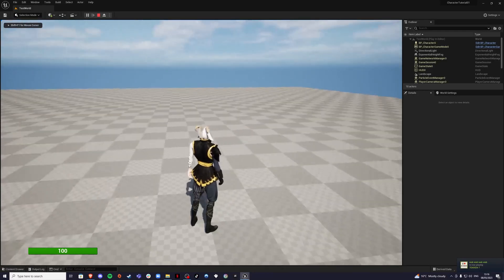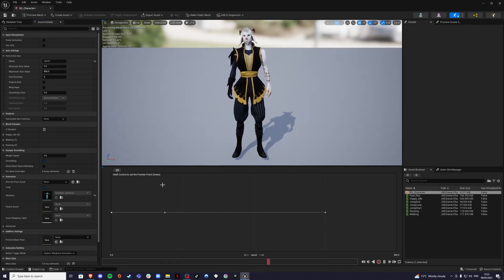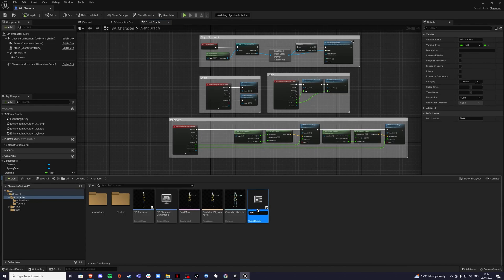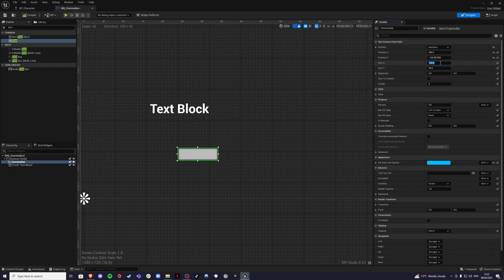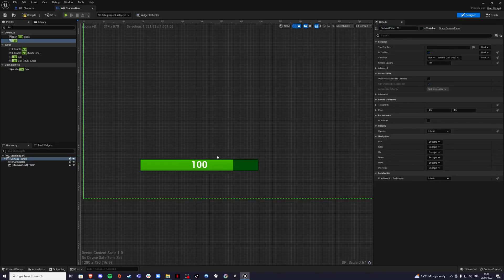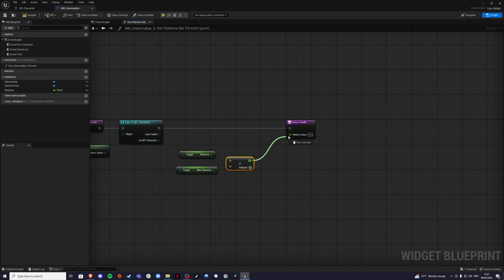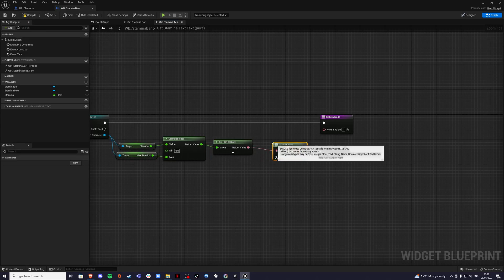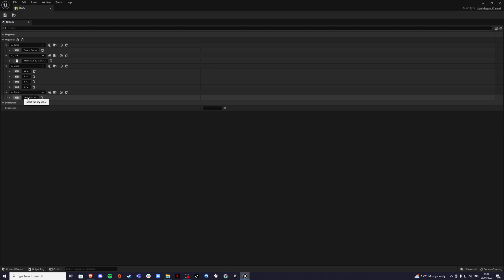Stamina and Sprinting Tutorial - Unreal Engine 5.1+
💬DESCRIPTION💬
Hello and welcome, in this video I will show you how to create a stamina and sprinting system in unreal engine 5.